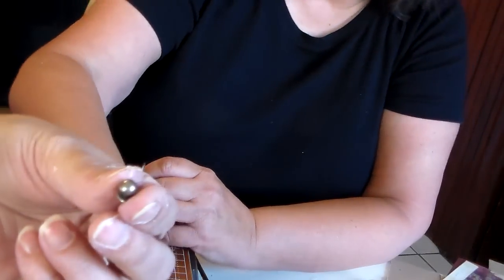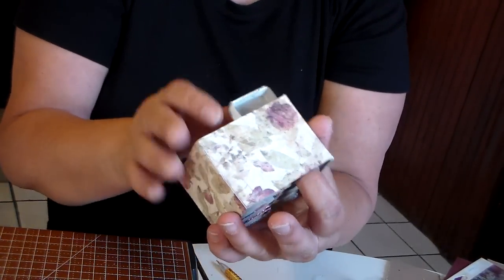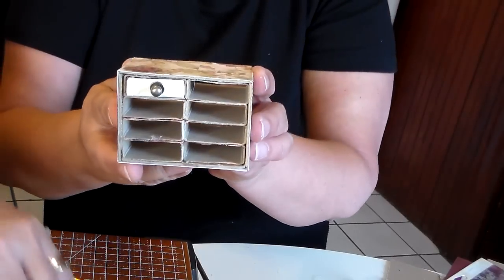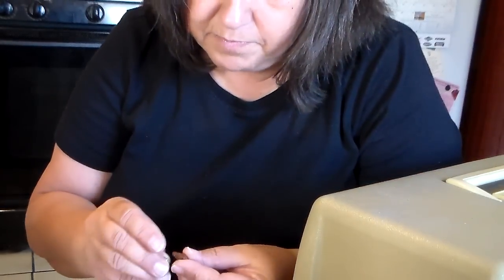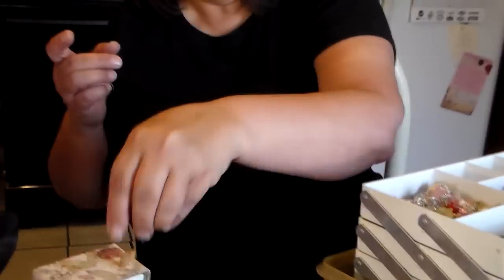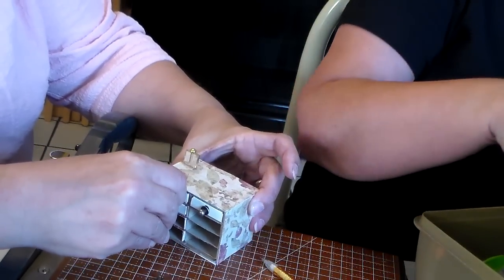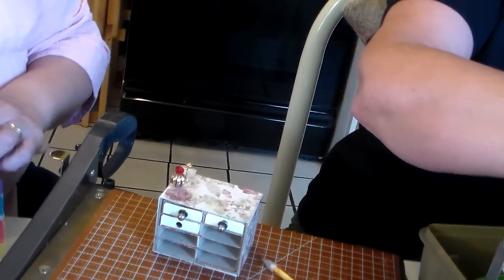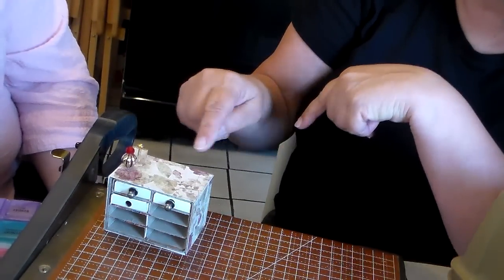Dresser Drawer tutorial Pt 2